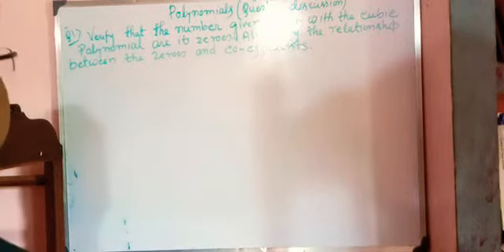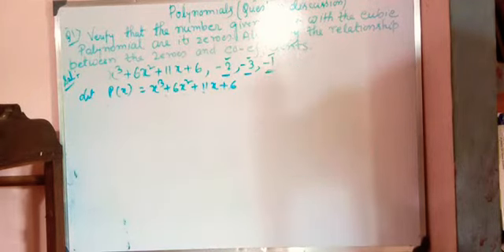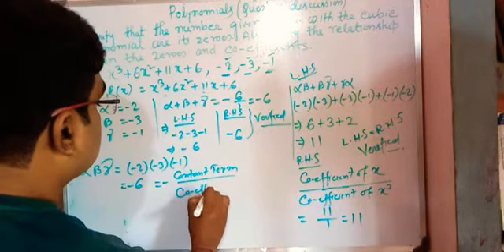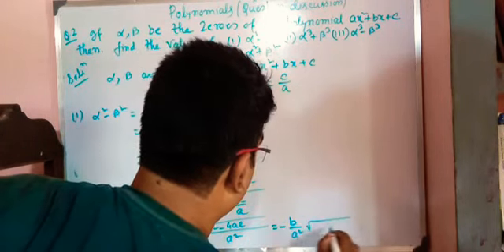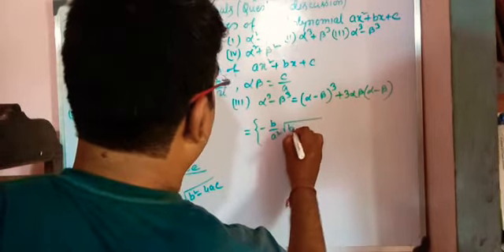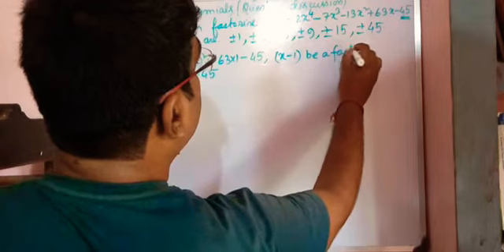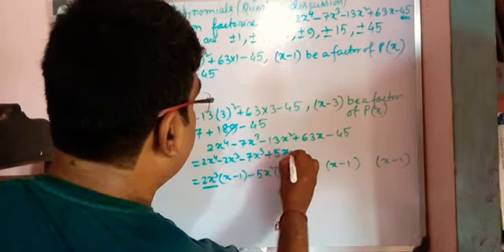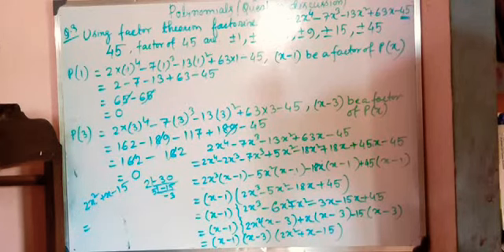August 30, 2020,POLYNOMIAL | SOME SOLUTION ON POLYNOMIALS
HELLO EVERYONE IN THIS VIDEO SOME SOLUTION RELATED TO POLYNOMIAL CHAPTER HAS BEEN GIVEN. IN THE LAST QUESTION THE FACTORS OF 2x2+x-15 ARE (X+3)&(2X-5) BY MIDDLE TERM FACTOR. THEREFORE THE FACTORS OF THE POLYNOMIALS P(X)=(X-1)(X-3)(X+3)(2X-5).